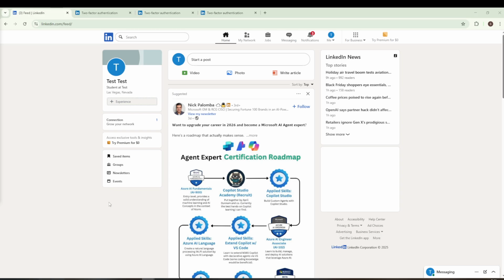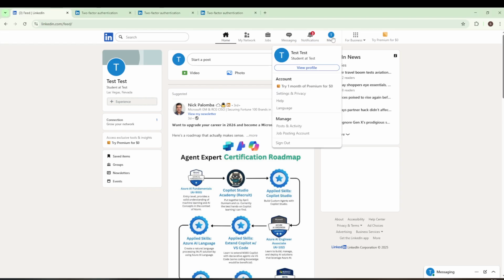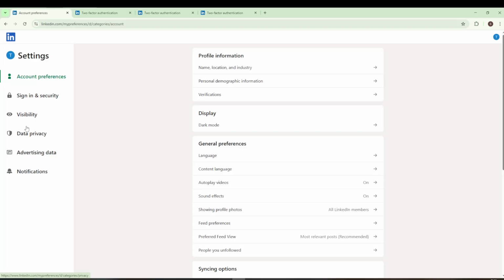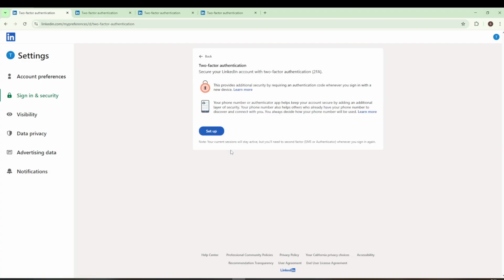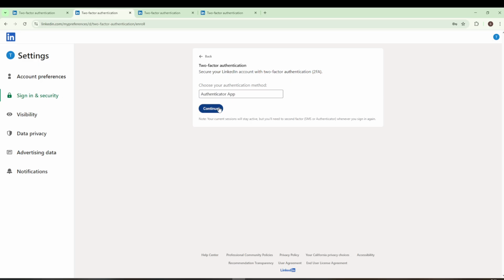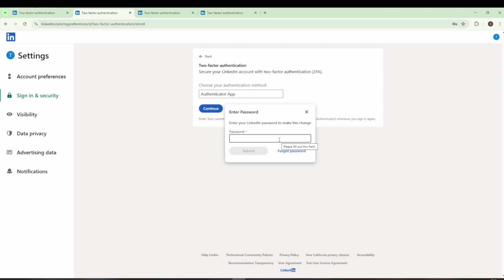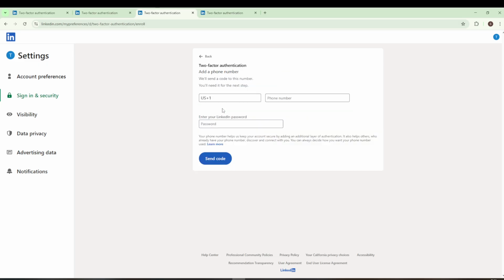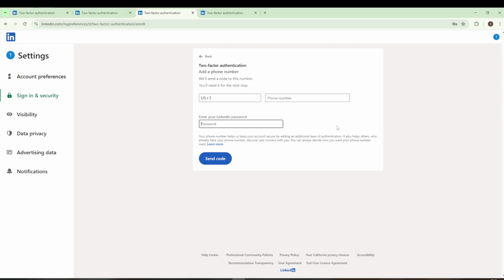How To Enable 2 Step Verification On LinkedIn [2026 Guide]